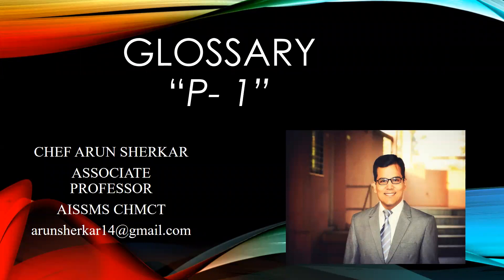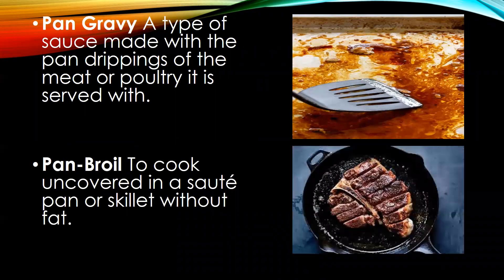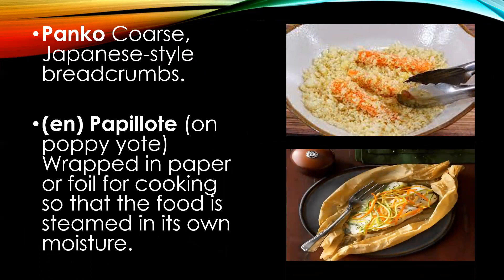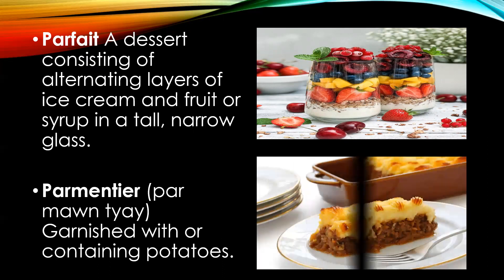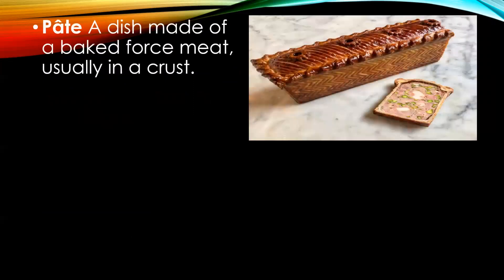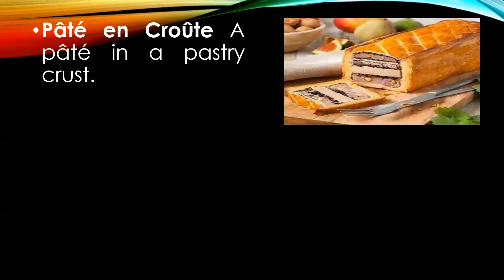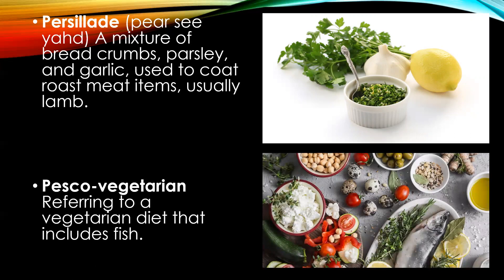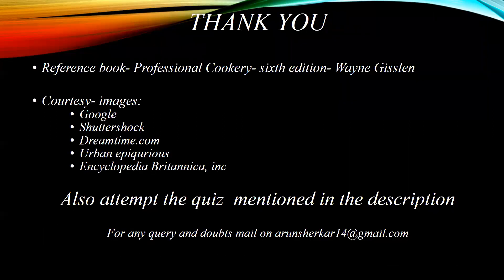Culinary terms P1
This video is based on culinary terms. The same is useful for Budding chefs.